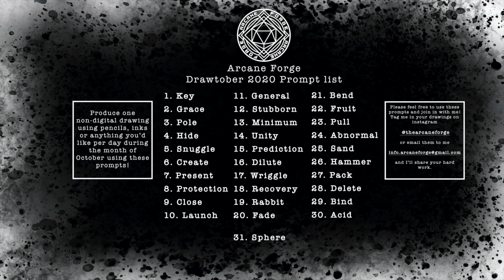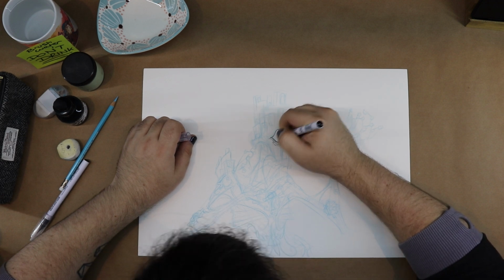Drawtober Day 1: Key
Welcome to day 1 of the Drawtober challenge; an annual challenge where I draw a non-digital illustration every day throughout the month of October, and see if I can make it through all 31 using a prompt list of randomly generated words. Today's prompt is "Key".
If you want to follow along and draw with me, you can find the prompt list here:
The music in the background was "Arcane Forge" by Fish. which you can find on his channel, here: